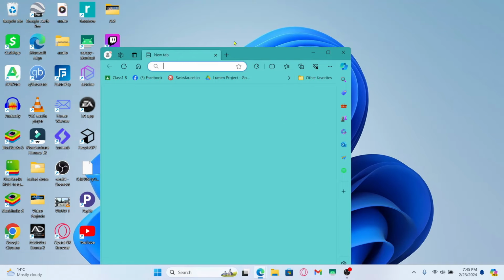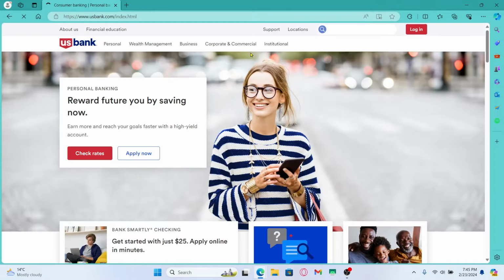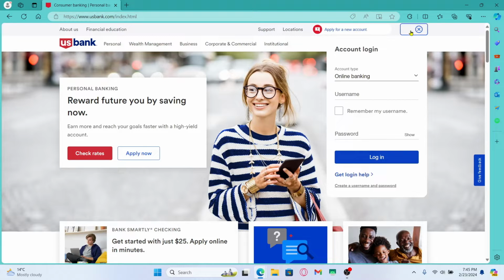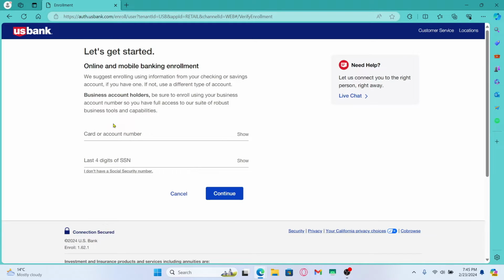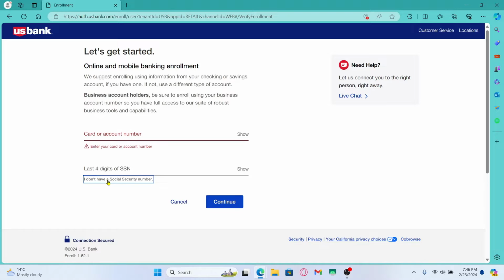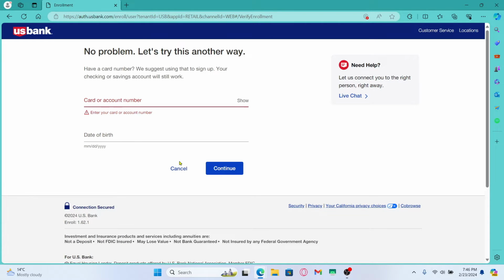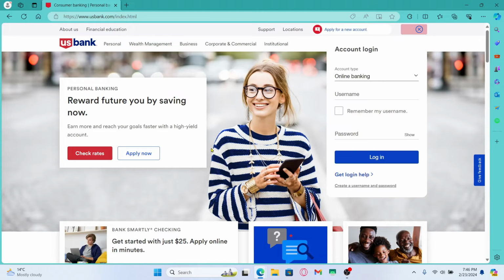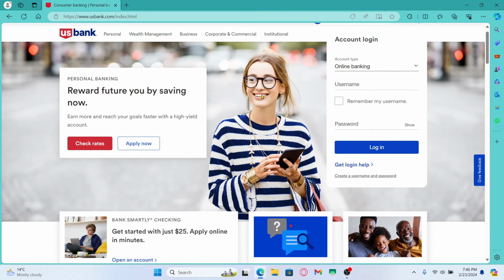How to Create a New Account on US Bank? US Bank Signup Tutorial (2024)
Embark on your journey to financial empowerment with our comprehensive tutorial on creating a new account with US Bank! Whether you're looking to open a checking, savings, or investment account, this step-by-step guide will walk you through the simple process of setting up your online banking profile with one of the nation's leading financial institutions.